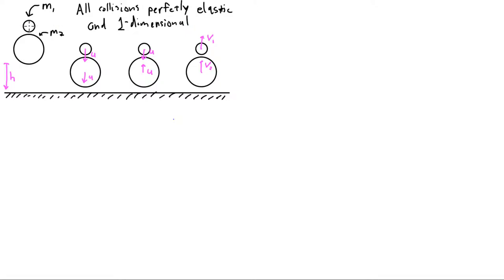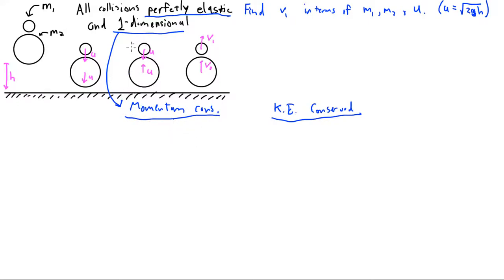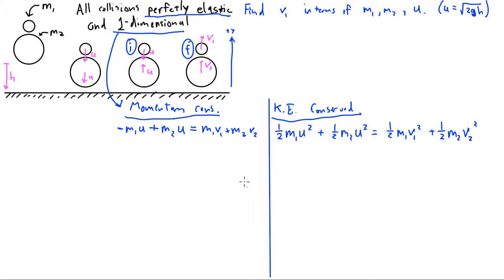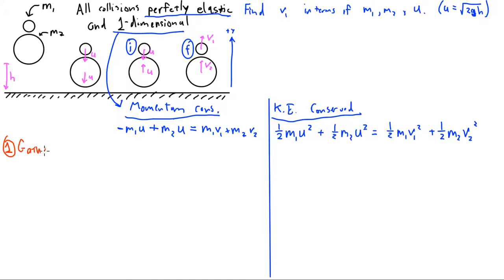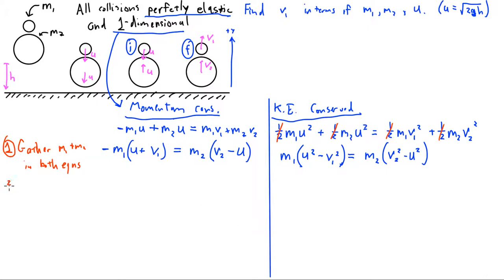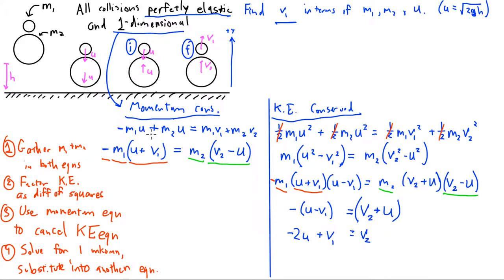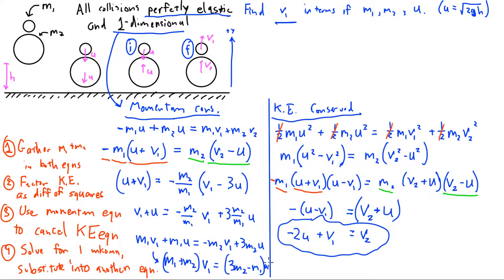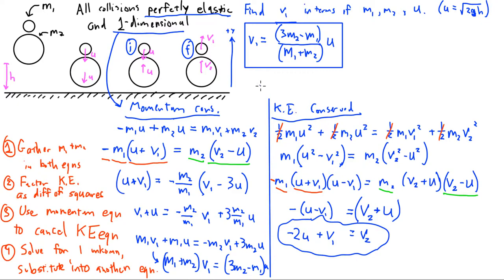1-D Elastic Collision Example